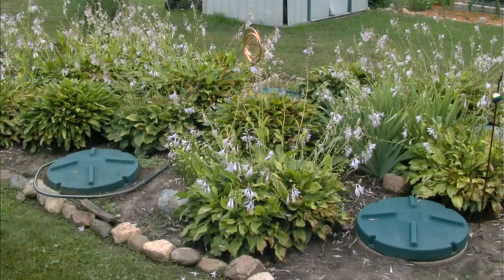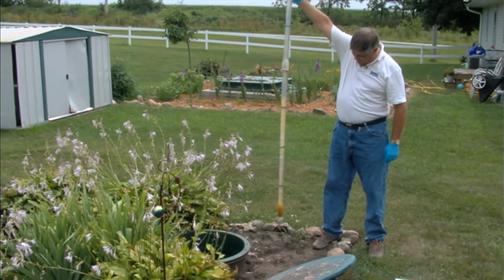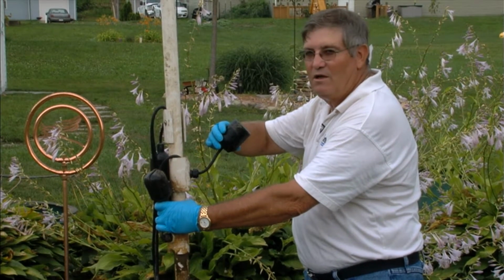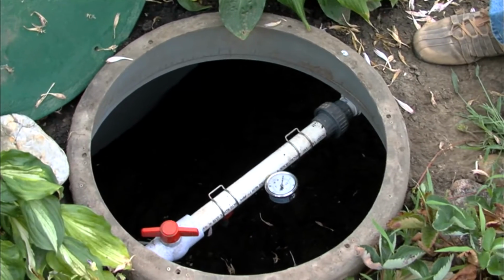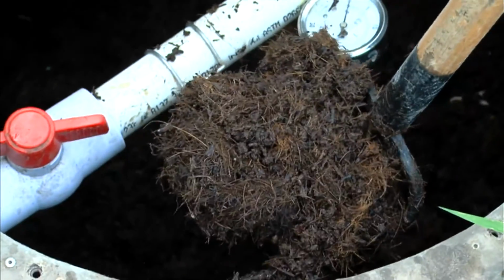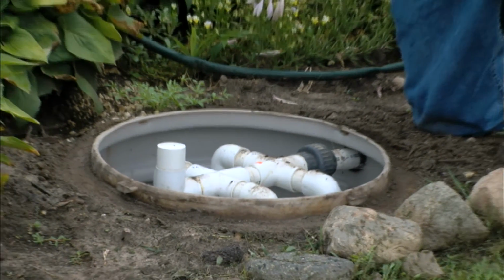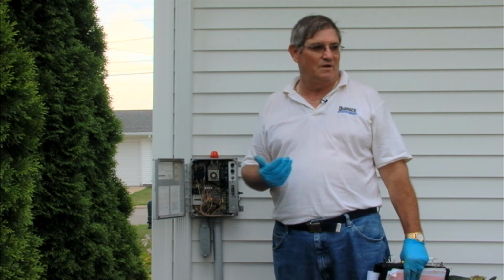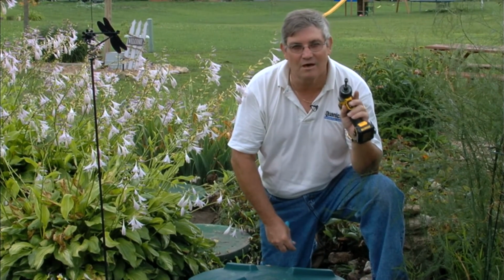IOWWA – Quantics Bio-Coir Maintenance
Tom Petty, Director of Technical Services, demonstrates Quantics Bio-Coir System maintenance.